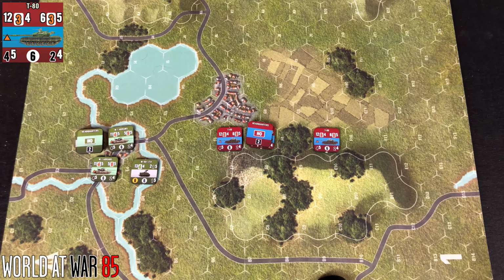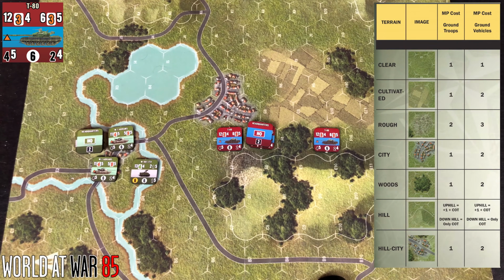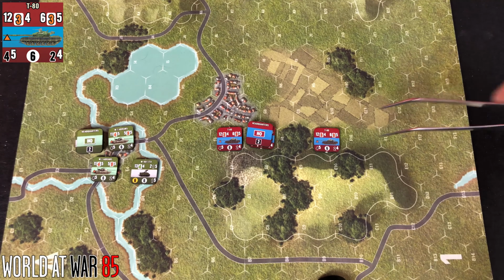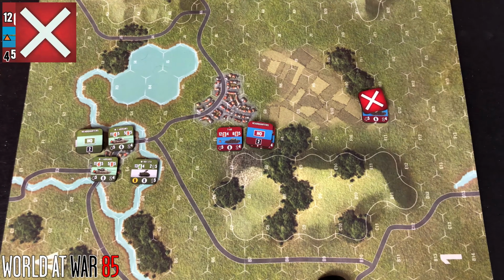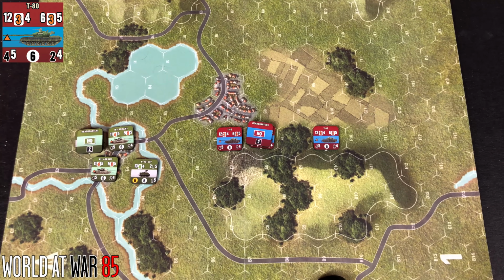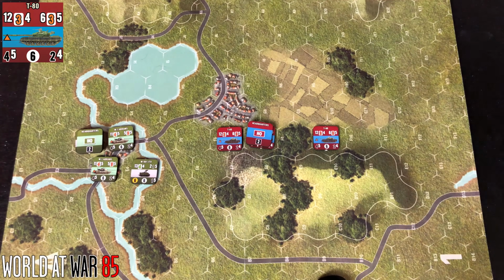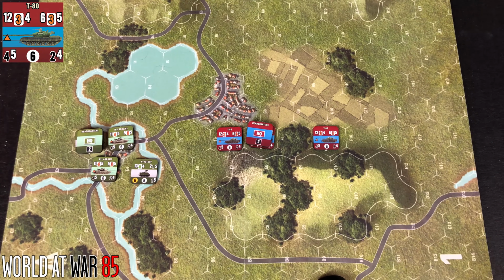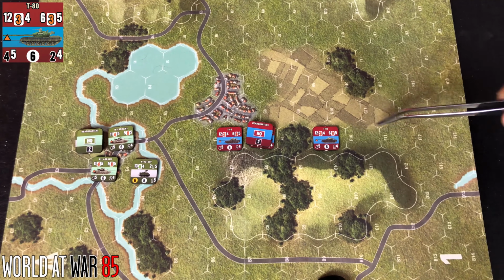09 WaW85 Bootcamp Movement Basics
Movement Basics